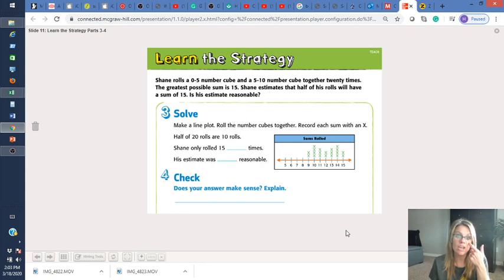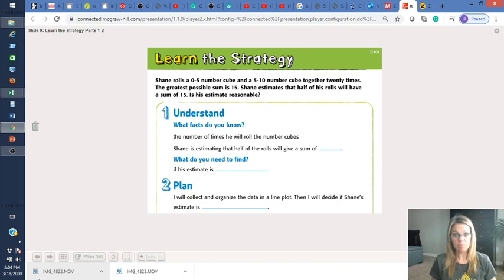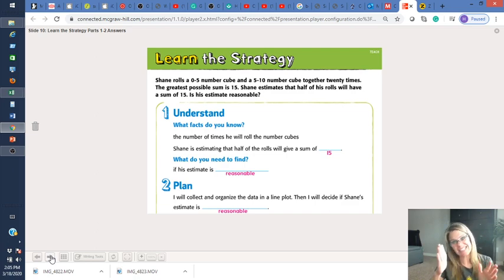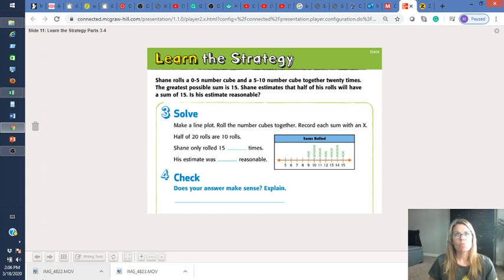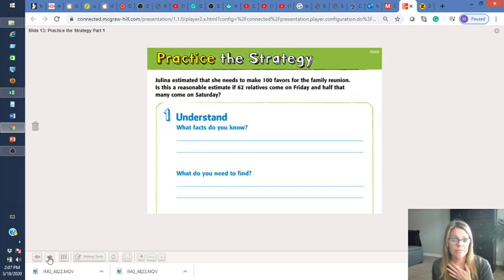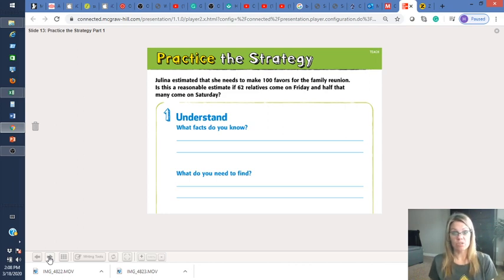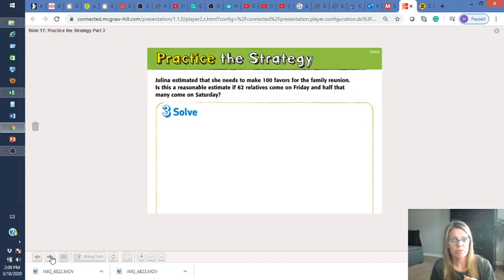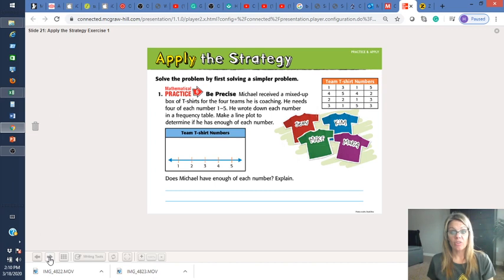Math Lesson Wednesday 3.18 Problem Solving